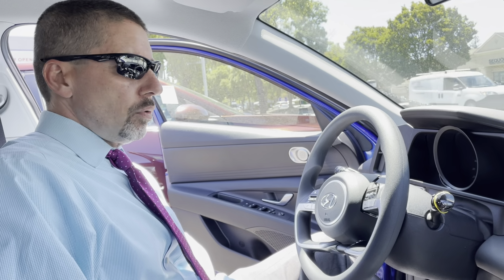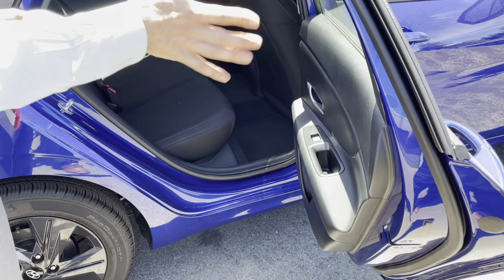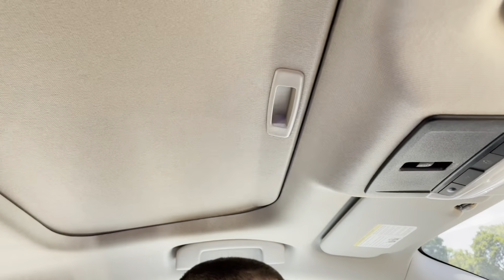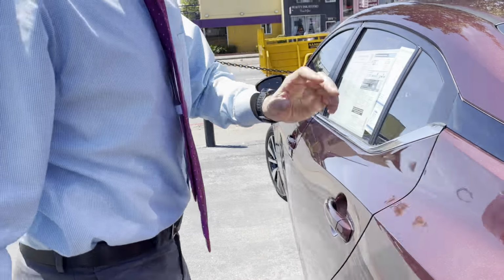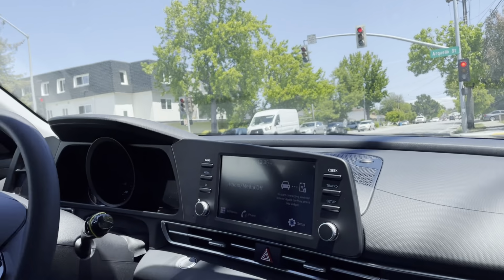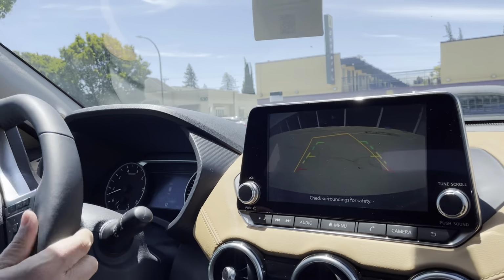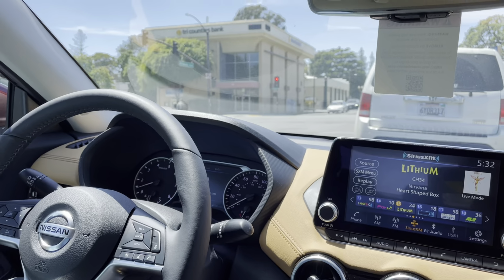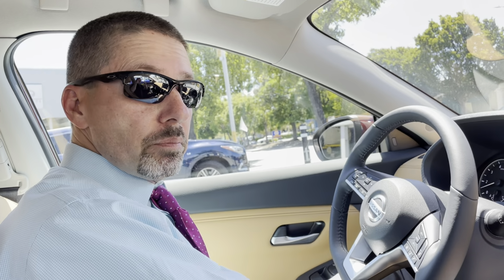2022 Hyundai Elantra vs 2022 Nissan Sentra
Get an up-close look and comparison of the 2022 Hyundai Elantra and the 2022 Nissan Sentra from Mico Silver at our Redwood City Nissan dealership located at 543 El Camino Real, Redwood City, CA 94063.